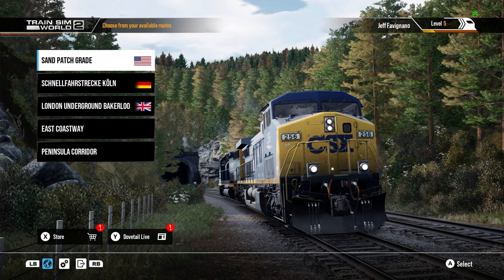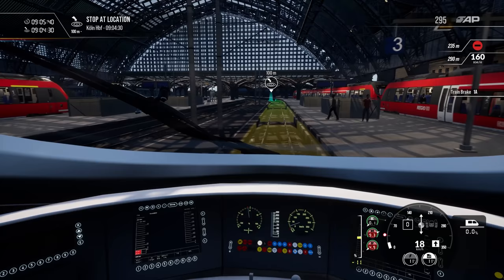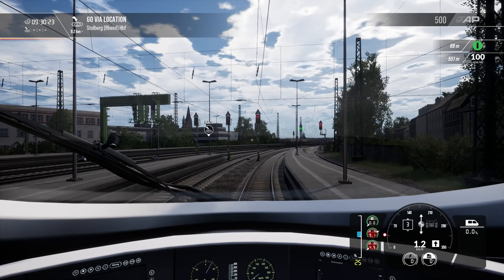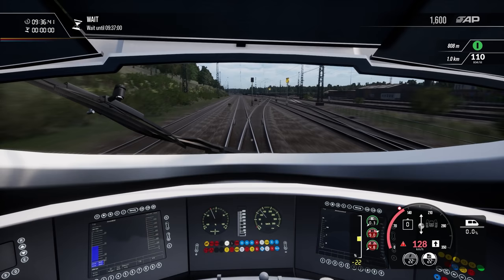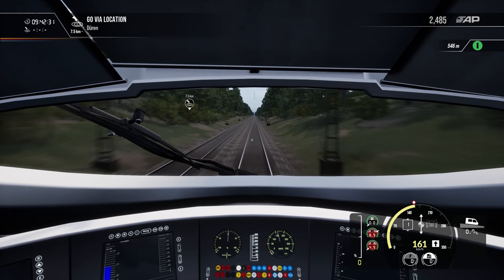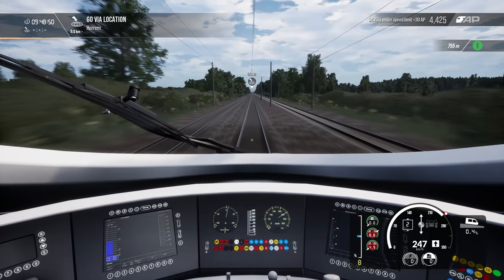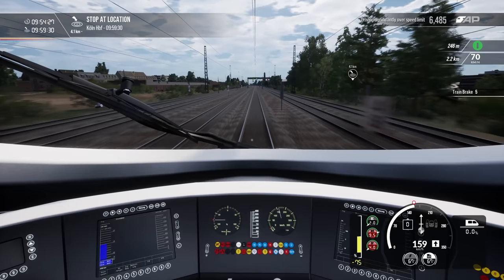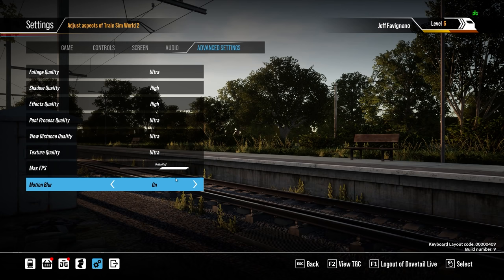250 KM/H in the DB ICE3M!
250 km/h in the BR406 ICE3M! Love this train.